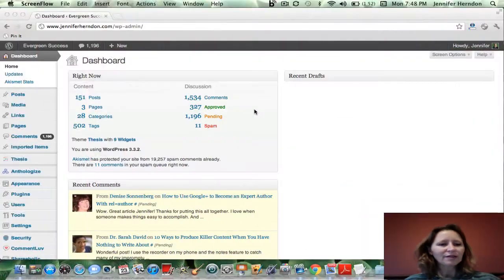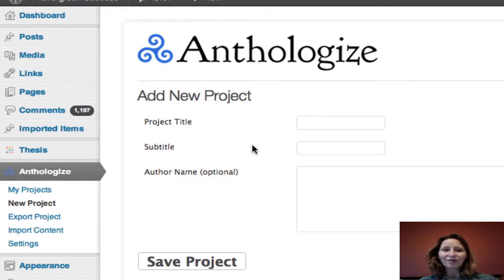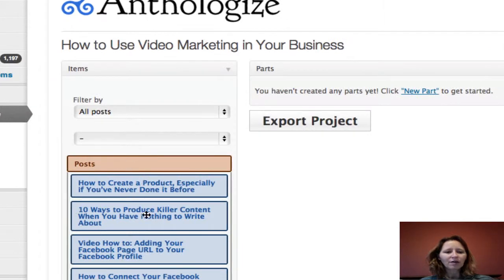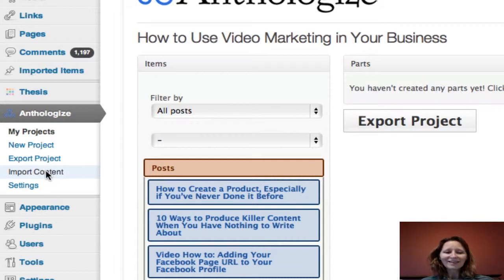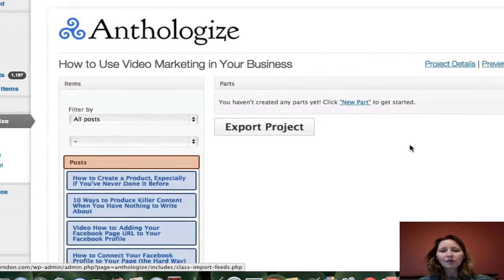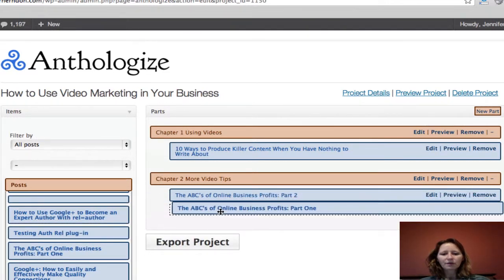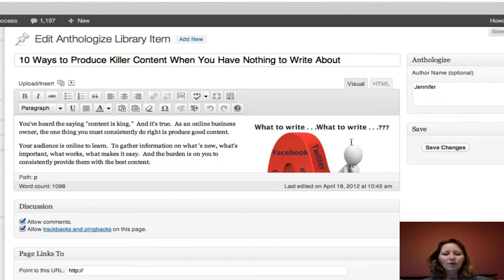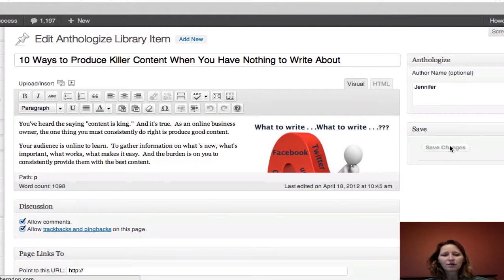How to Use Anthologize to Create a Quality Ebook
The Anthologize Wordpress plugin allows you to create an Ebook from your existing blog content.  The flexibility of the plugin and ease of use make it a great tool for creating a first product, a giveaway, or an opt-in offer.

In this video, I walk you through step-by-step how to create your first Ebook using Anthologize.

You can also check out the blog post I wrote about Anthologize and the importance of creating your own products